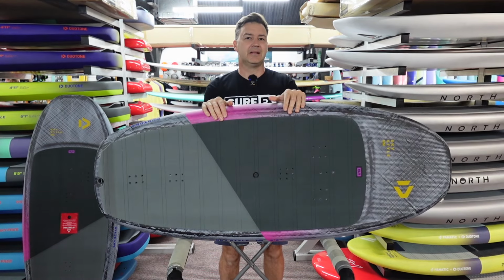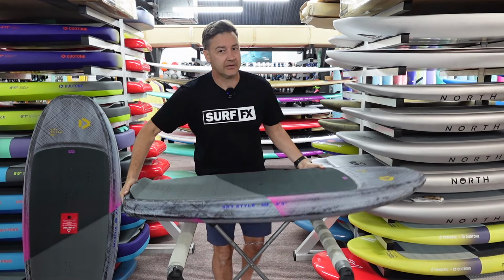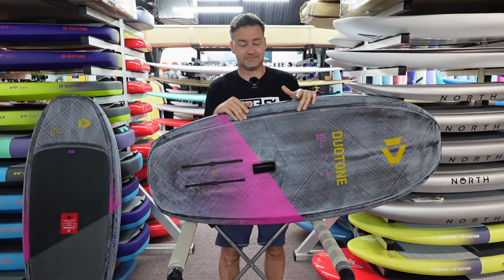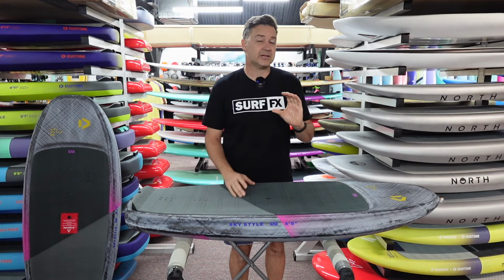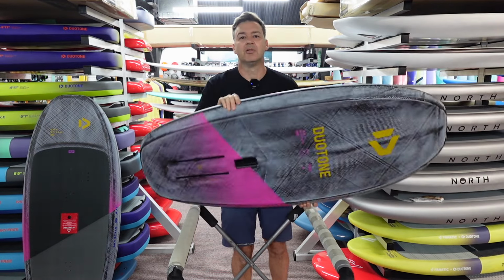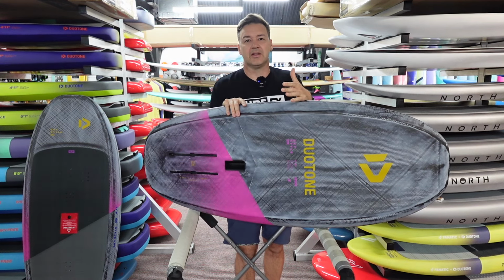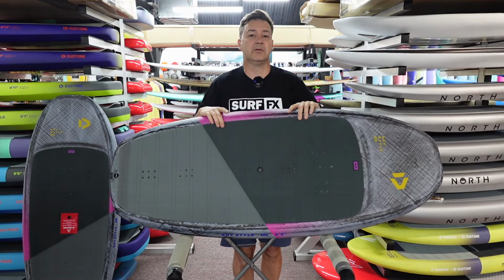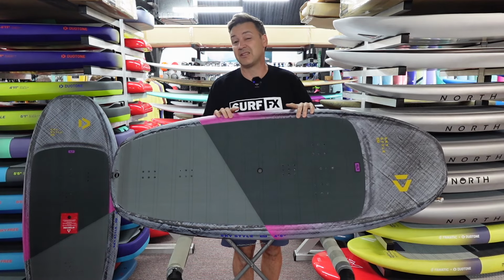Duotone Sky Style SLS 2025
The 2025 Duotone Sky Style SLS stands out with reduced weight, a new outline and volume distribution enhancing stability and playfulness, and a new bottom shape for earlier release from the water.